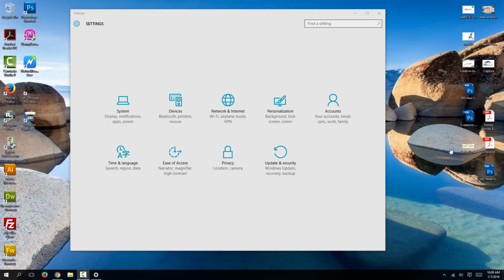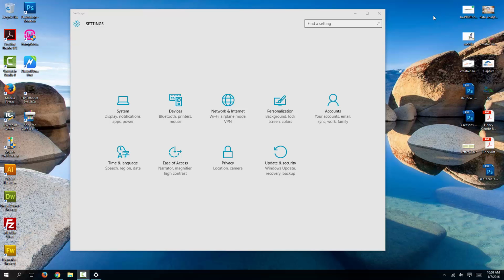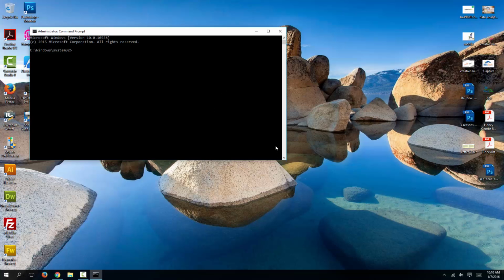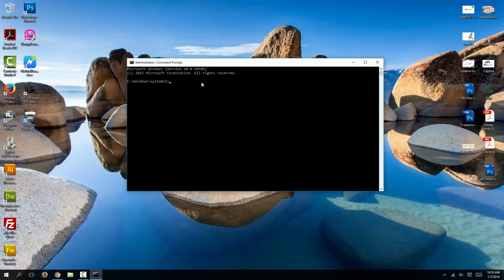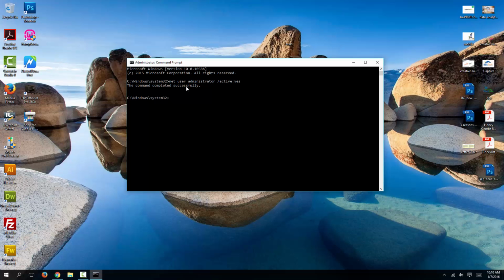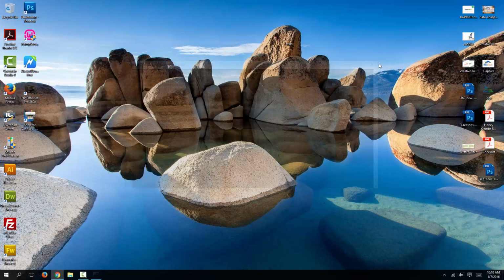Windows 10 & 8 - How to Enable the Administrator Account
How to enable hidden administrators privileges on Windows 10 and 8

Here is the code to enable:  net user administrator /active:yes

To disable use this: net user administrator /active:no